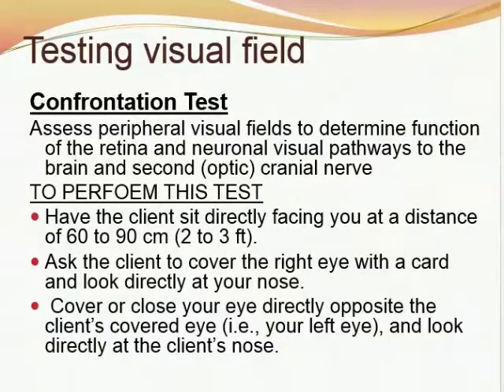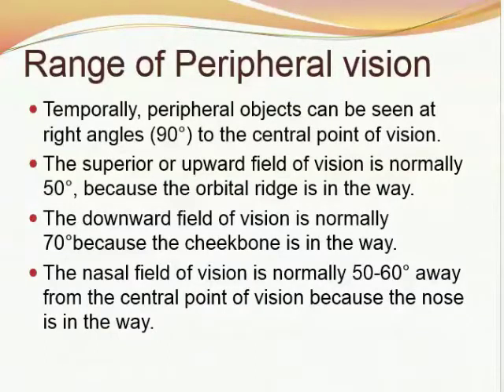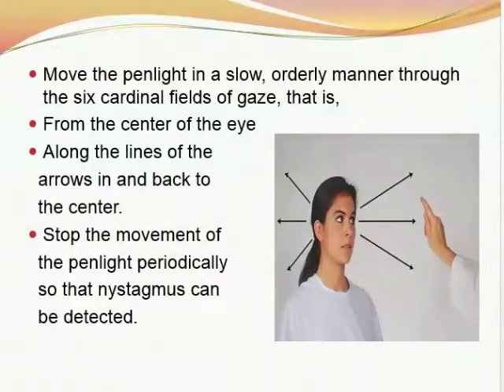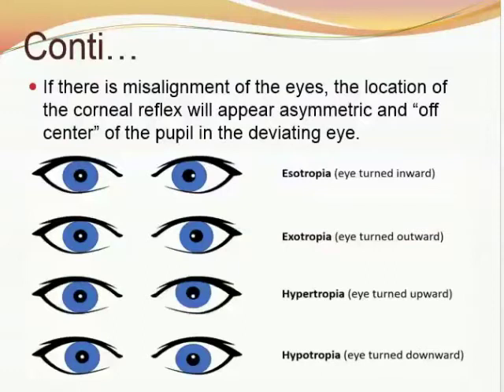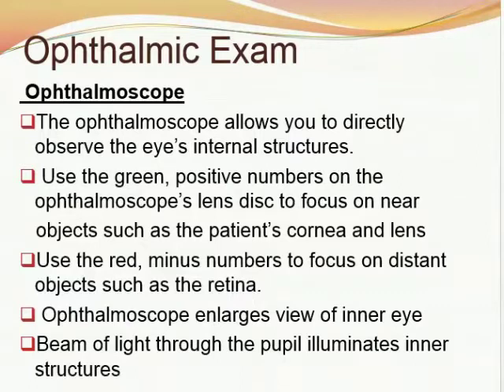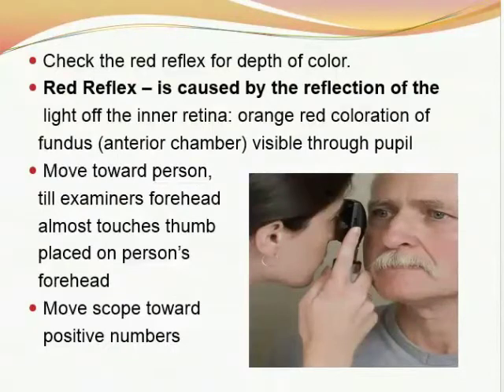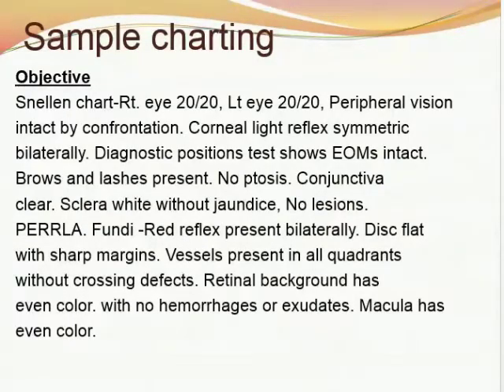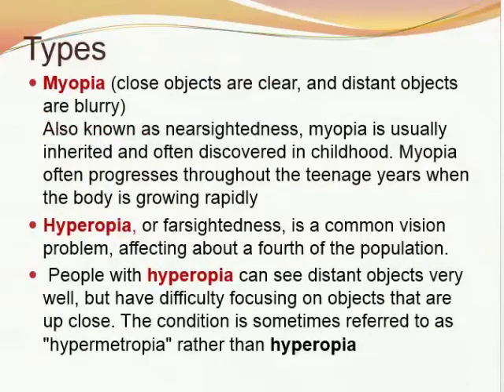BSN 2nd year - Lecture: Health Assessment - Topic: Assessment of Eye (part-2)